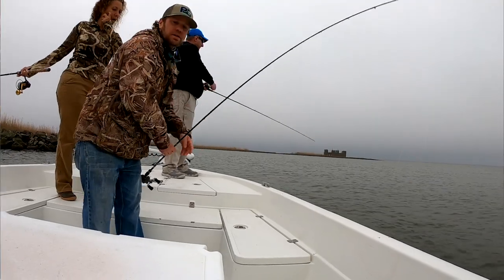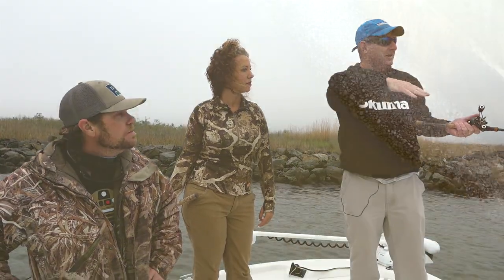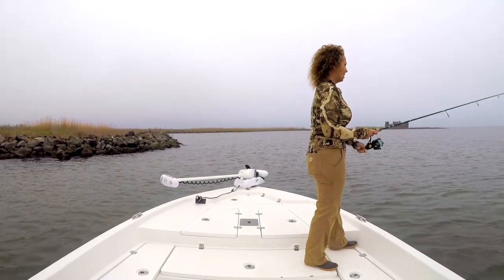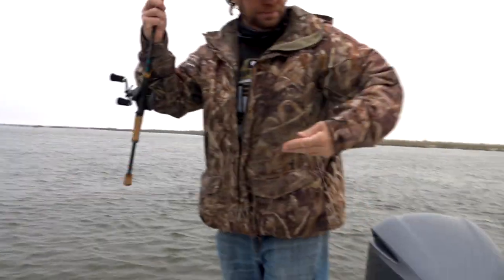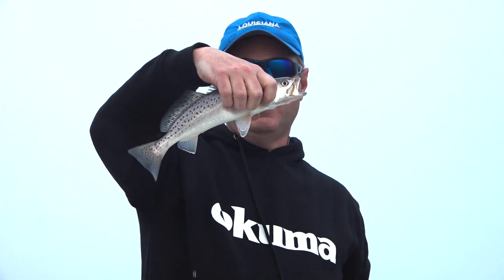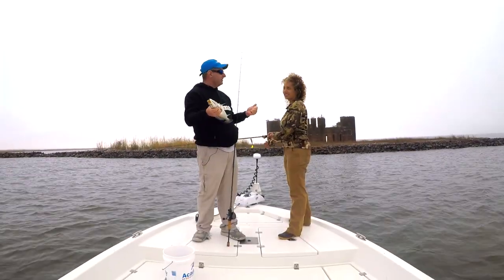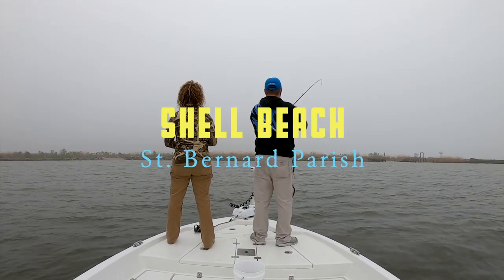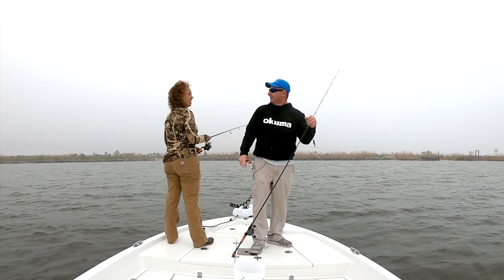It's February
We are in Shell Beach in St. Bernard Parish with Captain Jakamo and Kerri Callais in February and make about a 4 minute boat ride across The MRGO to catch a lot of speckled trout about as close as you can fish from Campo's Marina. If you are looking for a close place to fish in Shell Beach. This is the spot.